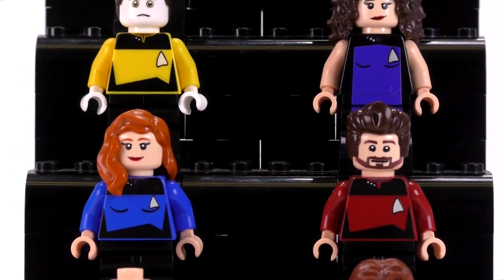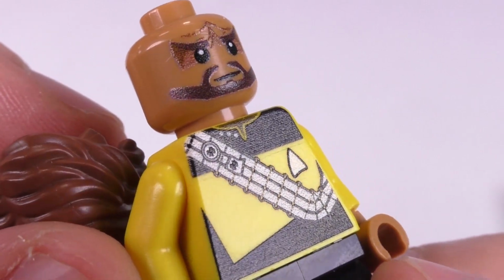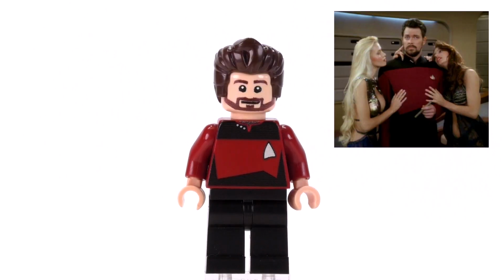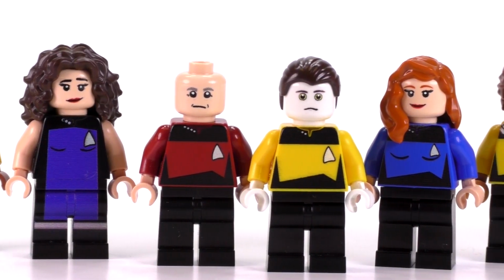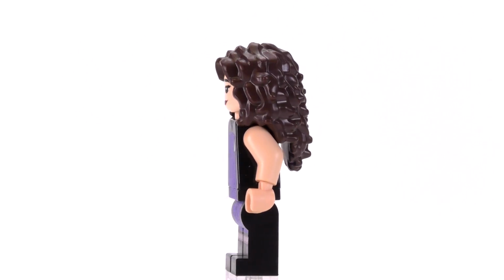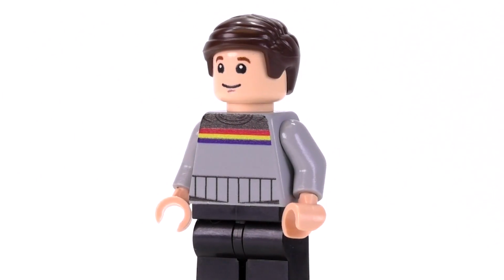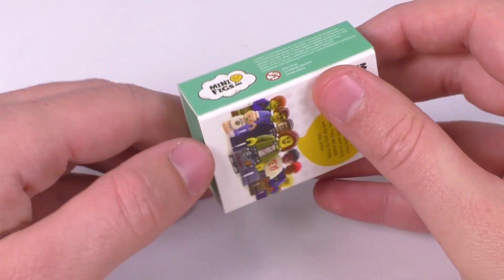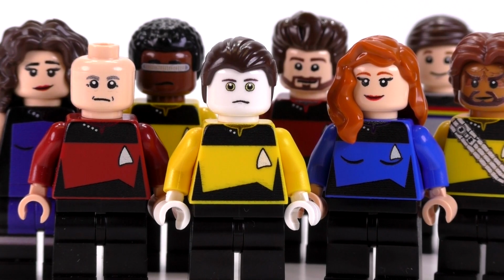Custom LEGO Star Trek Minifigures!!! | Review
Brick Vault
USA